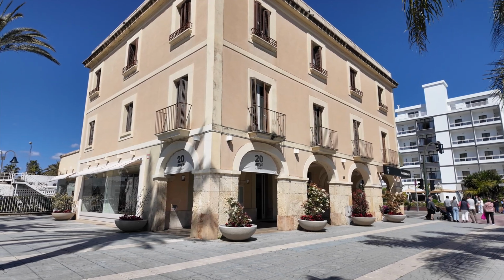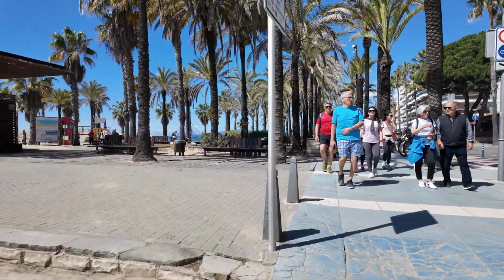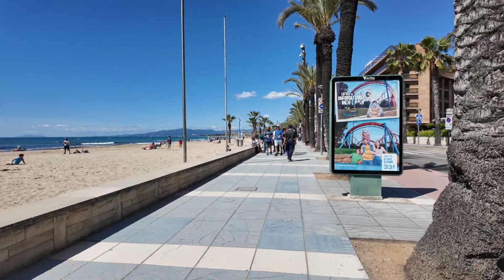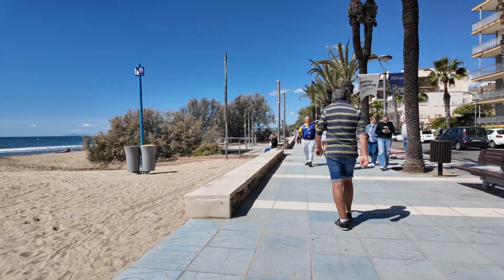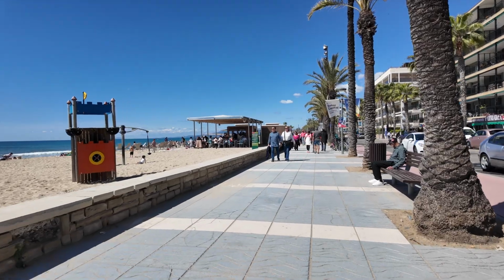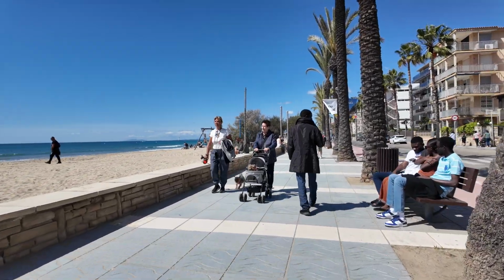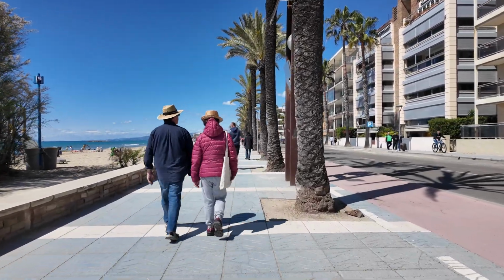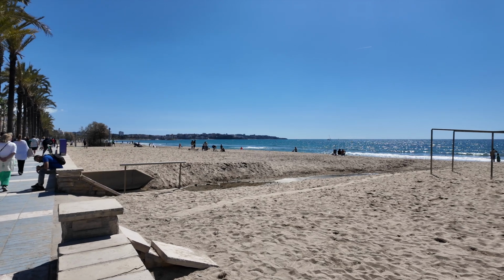Salou History & Beach Walk! Old Harbor, Modern Views & Coastal Stroll! Playa de Ponent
Join Jassy as he explores the historical old harbor master's building in Salou and then takes a scenic walk along the beautiful Llevant Beach. Discover the blend of history and modern life in this vibrant Spanish town!

Chapters:

[0:00:01] Old Harbor Master's Building & Salou's Beginnings: Discovering the historic harbor master's building from 1820 and learning about the early days of Salou.
[0:00:44] Coastal Walk Towards Llevant Beach: Starting a leisurely walk towards Llevant Beach, passing by notable landmarks and enjoying the modern infrastructure.
[0:01:41] Reaching the Beach Promenade & Park Areas: Finally getting onto the beach promenade area and noticing the lovely parallel park spaces with palm trees.
[0:03:20] Easter Monday Beach Walk & Lively Atmosphere: Continuing the walk along the vibrant beach on Easter Monday, enjoying the music and the lively holiday atmosphere.
[0:04:29] Scenic Views & Beachfront Amenities: Taking in the beautiful views, including the mountains in the distance, and noticing the convenient beach amenities like showers.
[0:05:23] Beachfront Apartments & Local Observations: Observing the apartments overlooking the beach, noting the prevalence of shutters, and reflecting on the holiday home culture.
[0:06:57] Continuing the Walk & Beach Cleanliness: Enjoying the ongoing beach walk, appreciating the clean environment, and spotting more beachfront establishments.
[0:08:19] History of Salou & Viking Connections: Sharing interesting historical facts about Salou, including its origins as a fishing village and surprising Viking connections.
[0:09:24] Beachfront Restaurants & Prominent Walkway Design: Spotting more restaurants along the beach and appreciating the thoughtful design of the promenade with its palm tree separation.
[0:10:33] Dog on the Beach & Apartment Views: Observing a dog enjoying the water and continuing to admire the beachfront apartments.
[0:11:45] Quirky Sight & Shuttered Apartments: Spotting a woman with her dog in a pram and further observing the prevalence of closed shutters on the apartment buildings.
[0:12:58] Holiday Rentals & Local Housing Considerations: Reflecting on the holiday rental market and its potential impact on local housing affordability.
[0:14:18] Beachfront Views & The "Beach Tree": Continuing to enjoy the lovely beachfront views and highlighting a unique "beach tree."
[0:15:25] Almost at the Destination & Final Beach Views: Speeding up the walk towards the end of the beach and anticipating the arrival at the hotel while showcasing the final beach scenery.